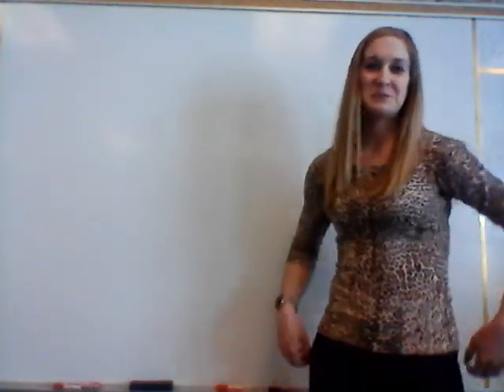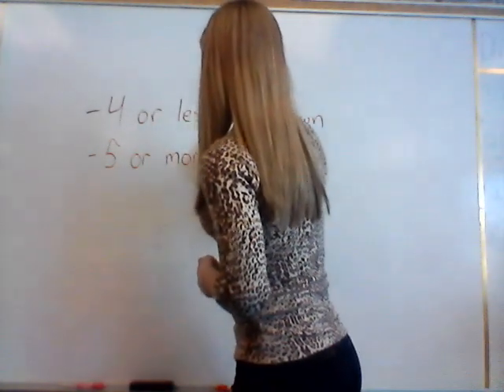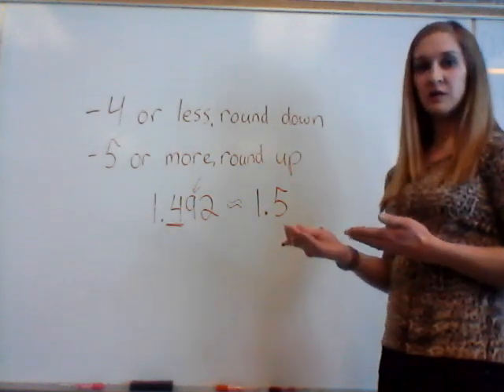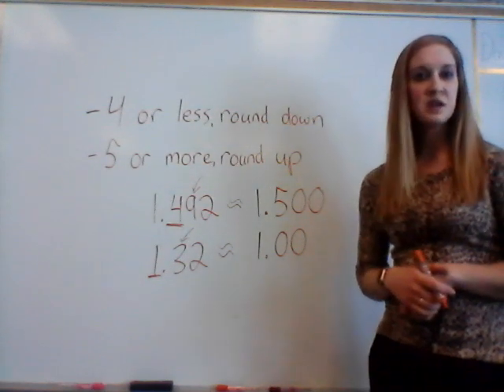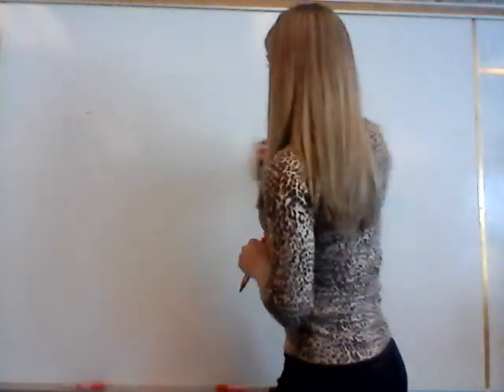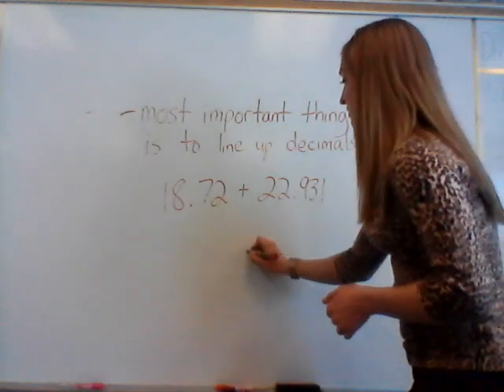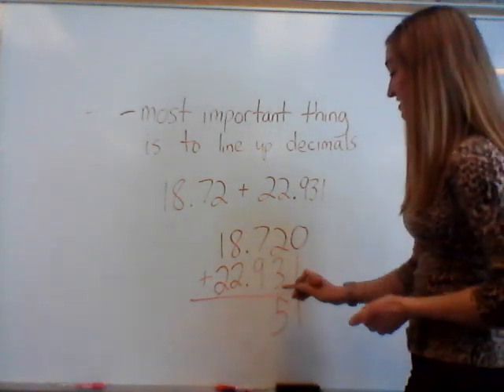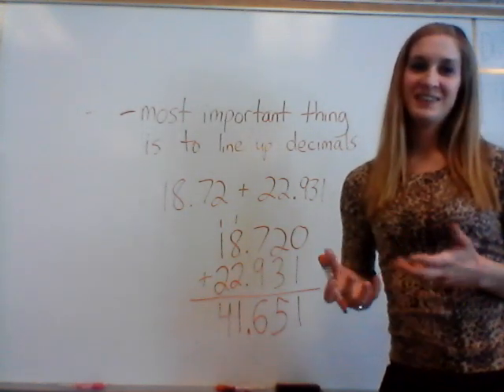Decimals - Rounding and Adding/Subtracting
In this video, I provide a quick overview of rounding decimals, and adding and subtracting decimals.